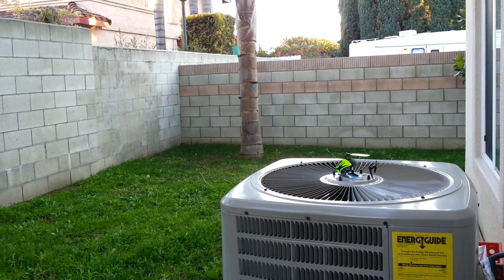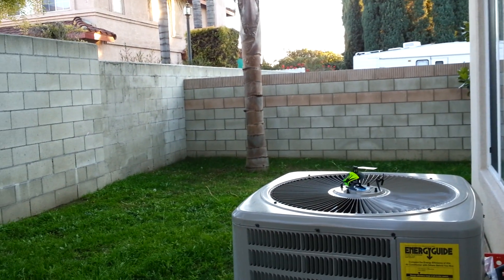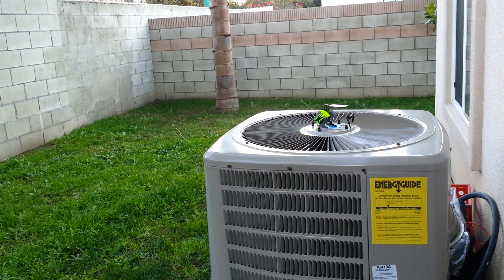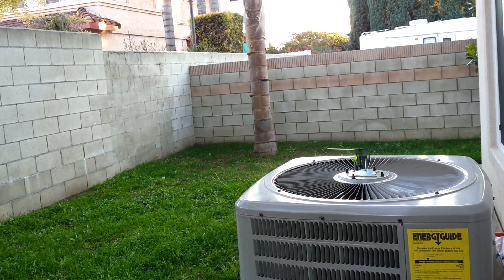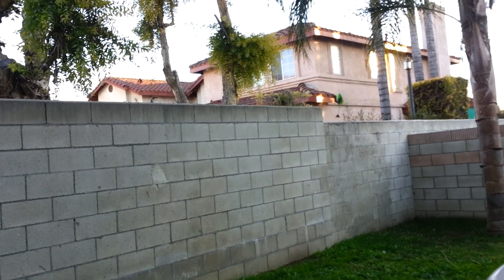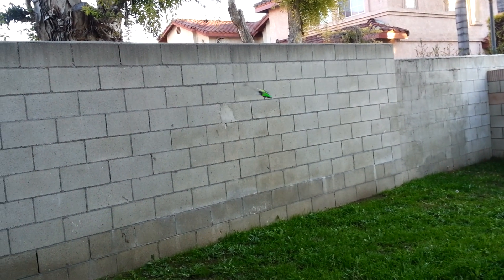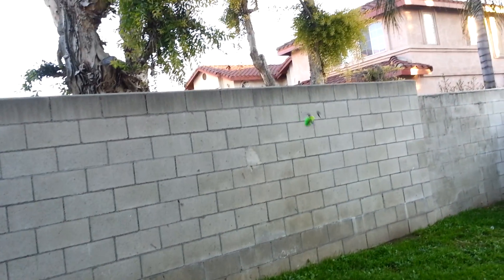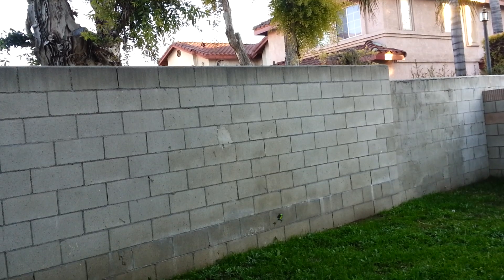Lipo Battery Tip for Cold Weather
Here's a tip for better battery performance in cold weather :)

It was a little chilly here today in SoCal and the stock batteries were feeling weak with short flight times. I warmed the packs up for the next flight and the warm battery made a big difference in performance. For a second there my new stock Nano felt like I was flying my brushless one. Well temps were only in the 60's, but even for that cool temp the battery still felt weak. I would guess for you guys who live in much "colder" temperature that you must experience very low performance with the small lipos :)

Try it and see if it helps.